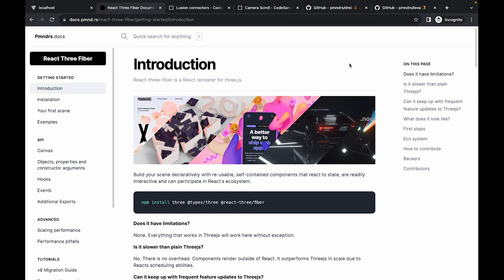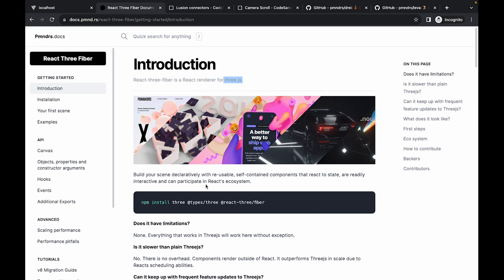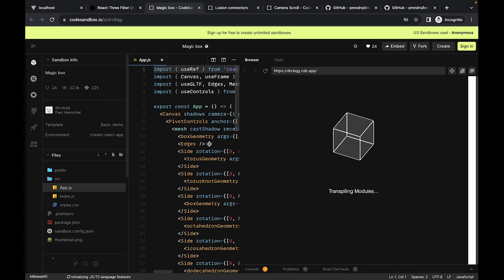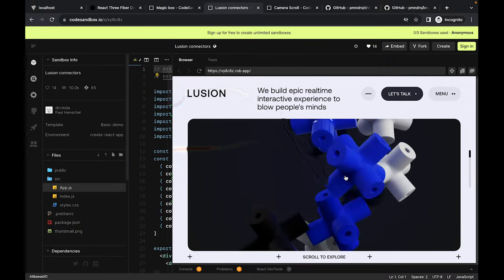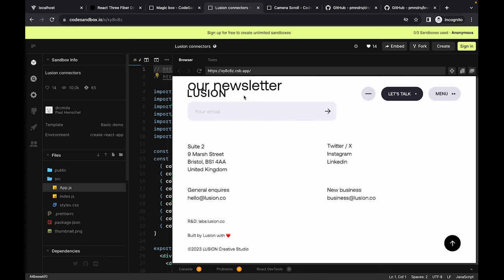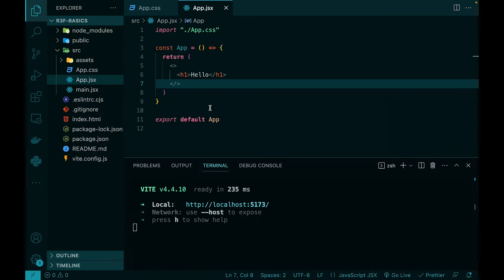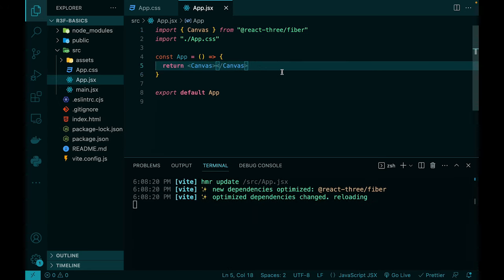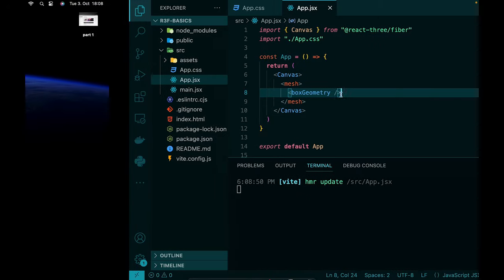React Three Fiber (R3F) - The Basics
In this video we will be exploring the world of 3D development using the React Three Fiber (R3F) library, which is built on top of ThreeJS.

⏳ Timestamps
0:00:00 - Introduction
0:02:25 - Installing and Setting up
0:07:23 - Canvas
0:08:13 - Creating a Box
0:11:44 - Lighting
0:14:10 - Positioning Mesh
0:21:21 - Grouping
0:22:32 - Animation
0:33:06 - Other Geometries
0:43:30 - Interactions
0:49:52 - Drei
0:58:05 - Helpers
1:02:30 - Leva